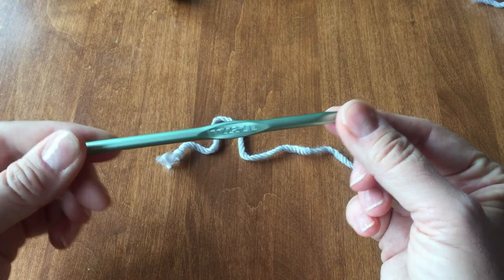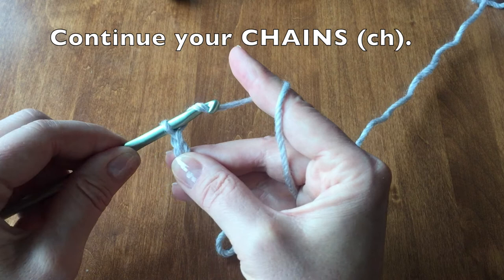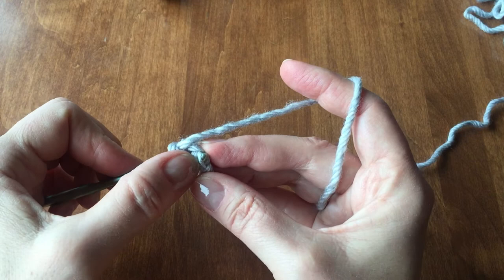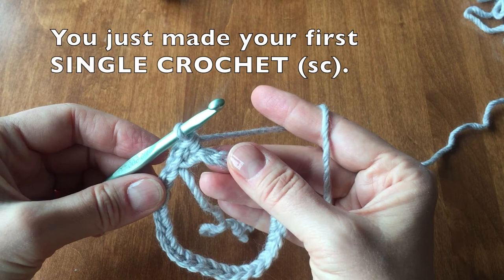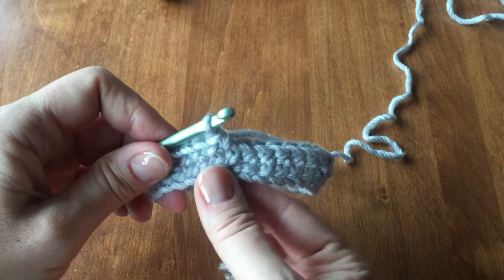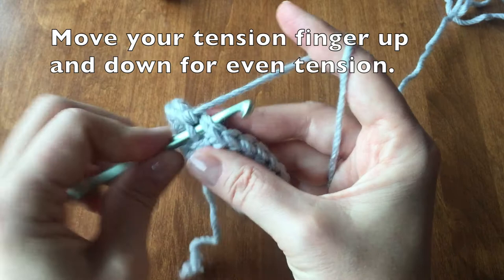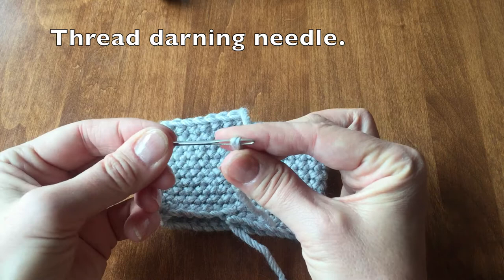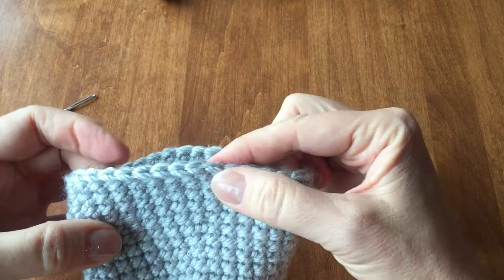Coffee Cozy For Beginners LEFT HAND!!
I have edited this video for left hand crochet! Thank You.